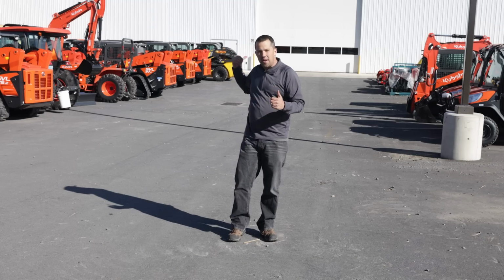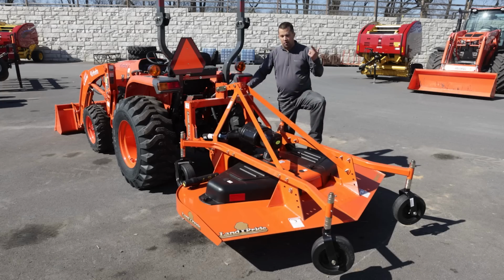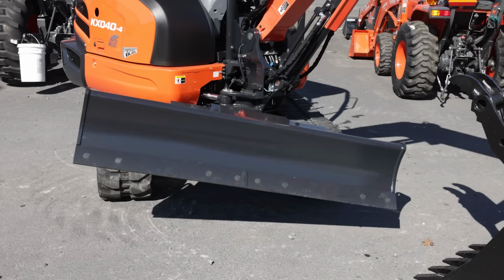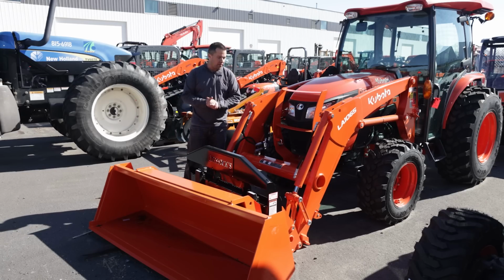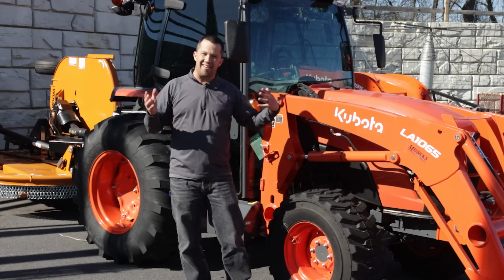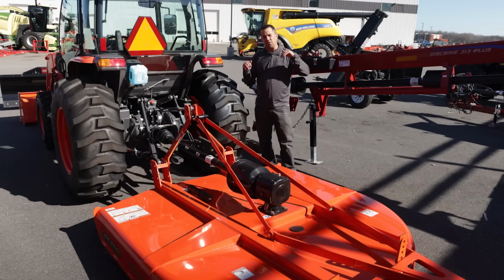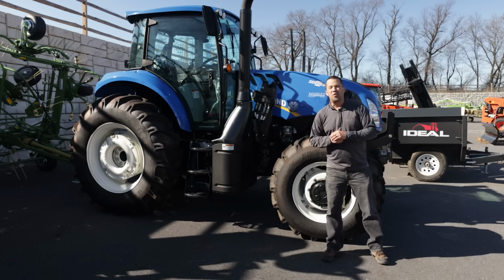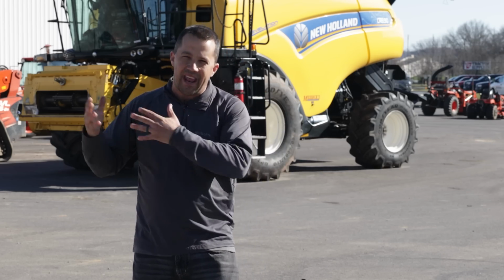Application & Configuration. Setting up equipment for optimum performance.